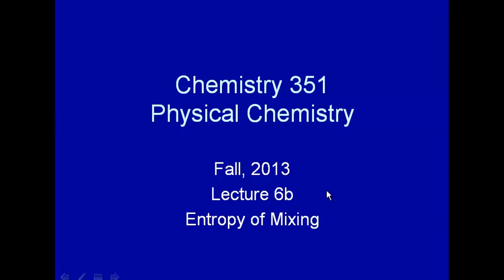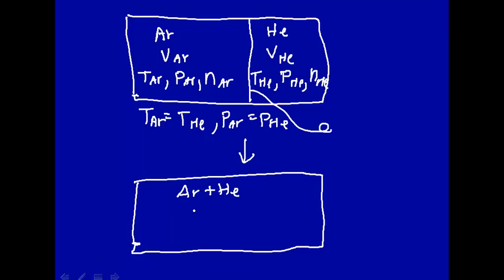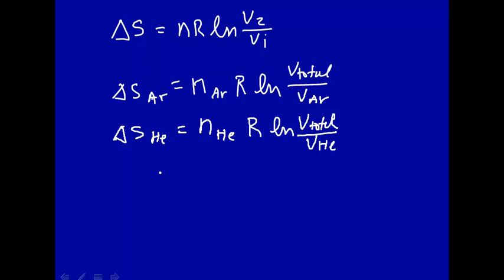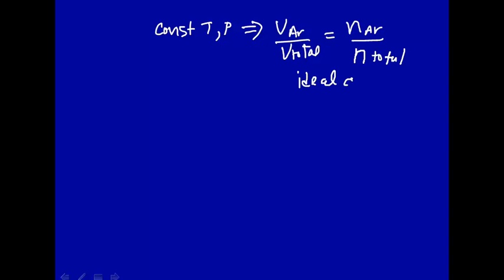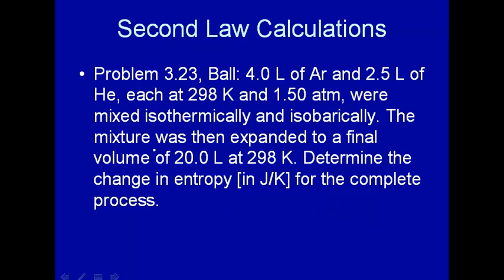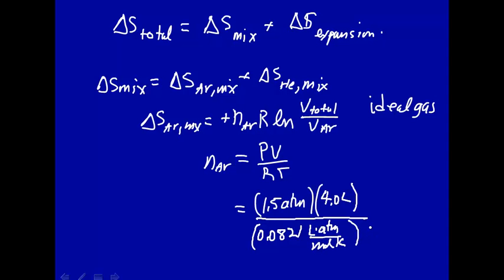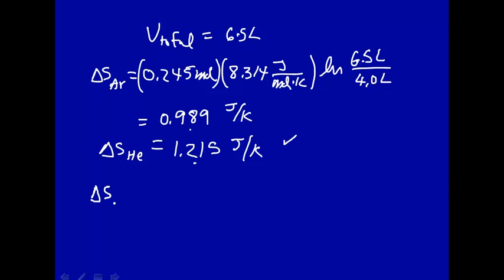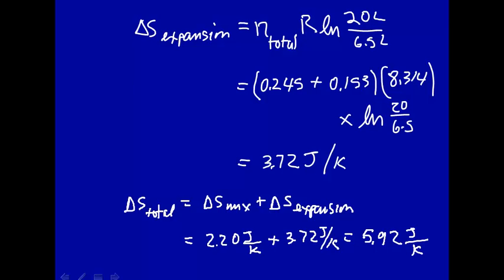Chem351Fall2013-Lecture6b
Entropy of Mixing